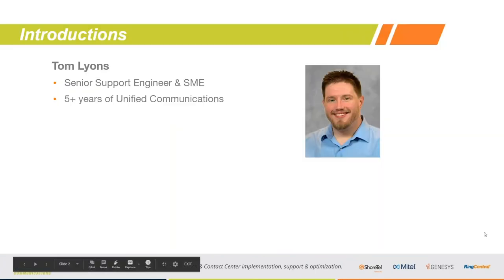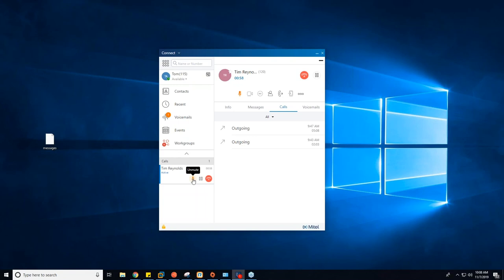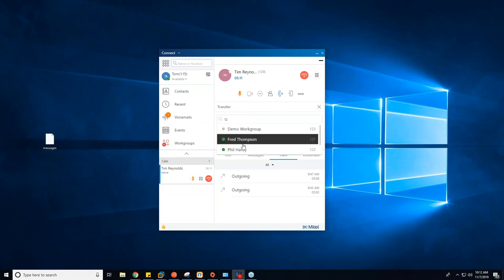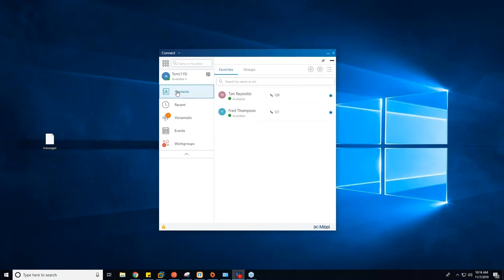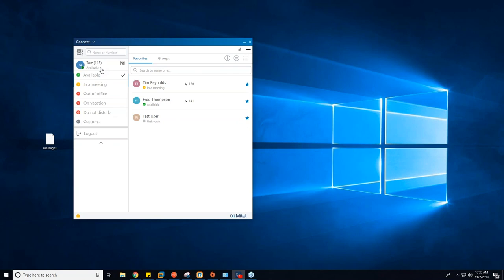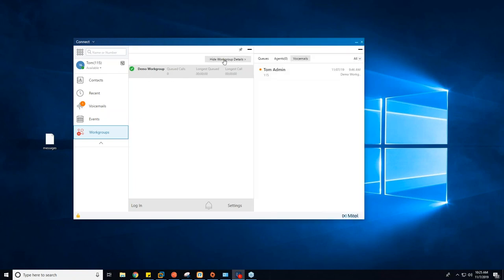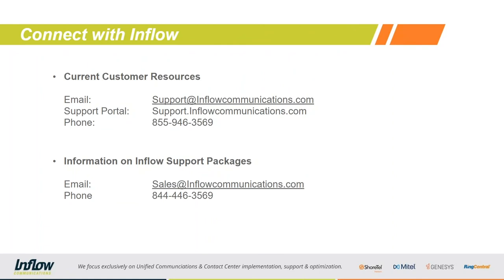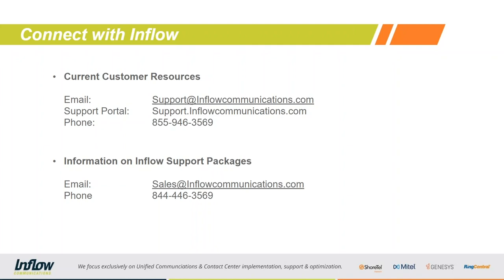Mitel/ShoreTel Connect Client: End User Training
Join us for an overview of how to use the Connect desktop client.